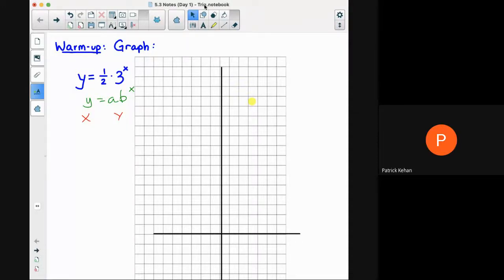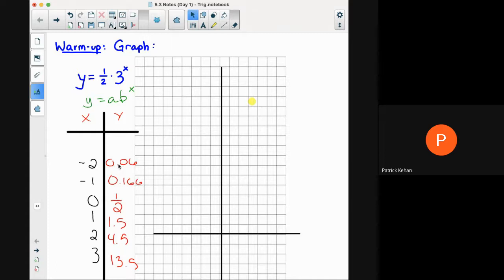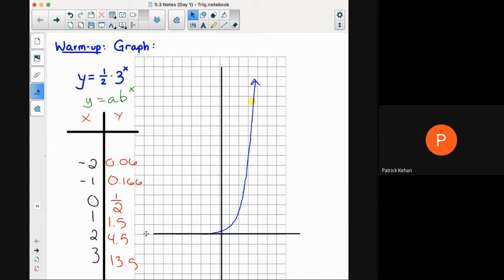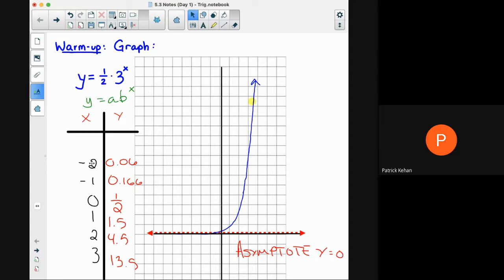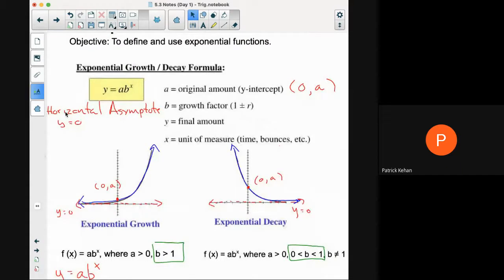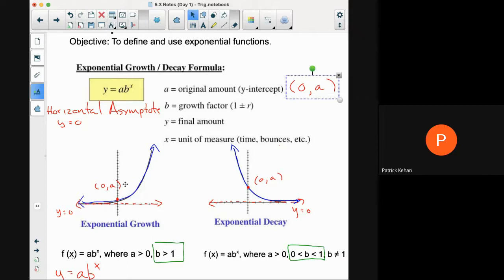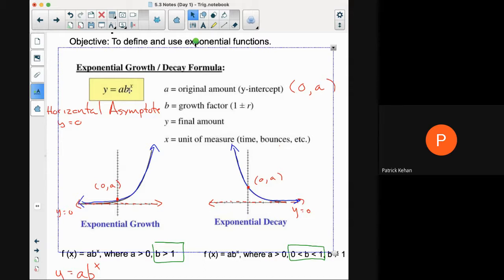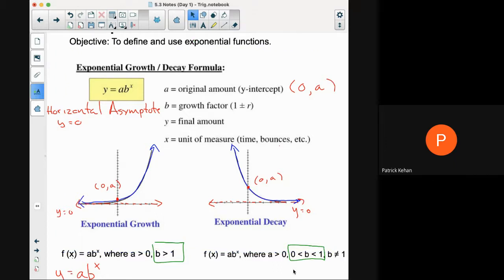5.3.1 - Exponential Functions - Warm Up